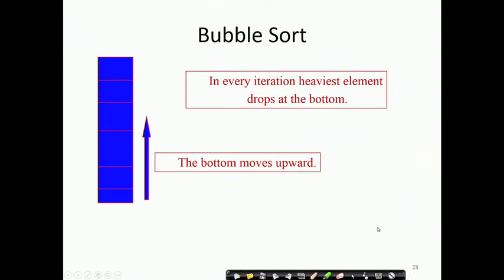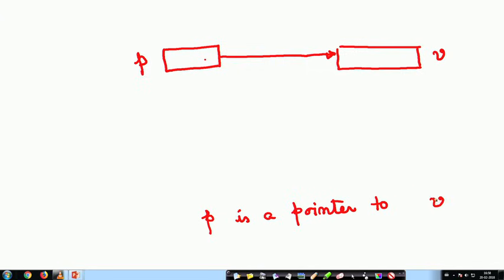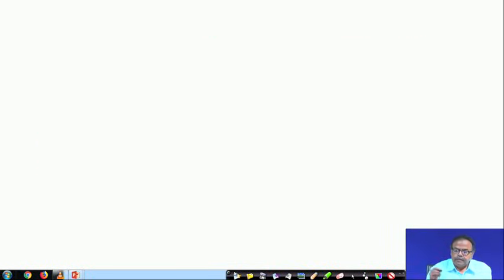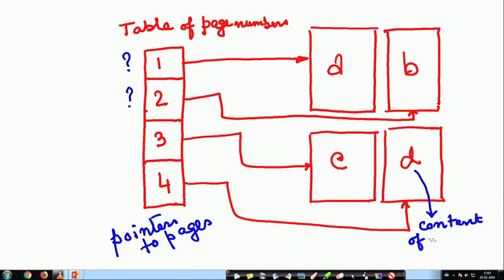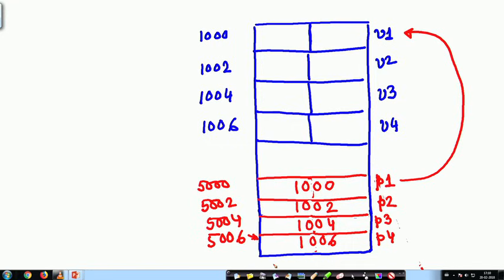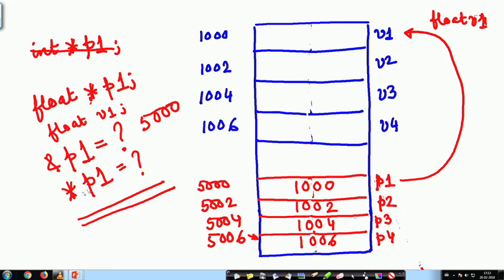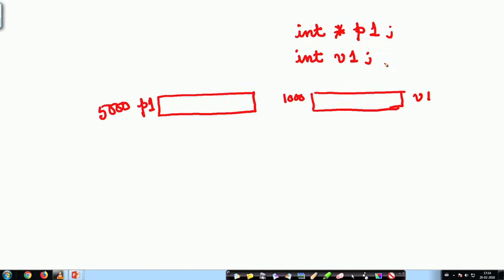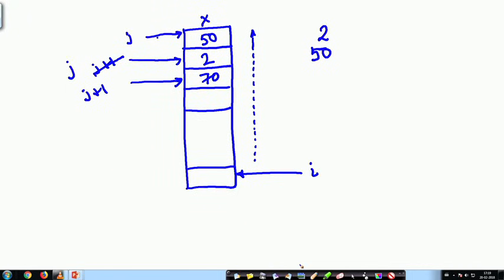Bubble Sort (Contd.)